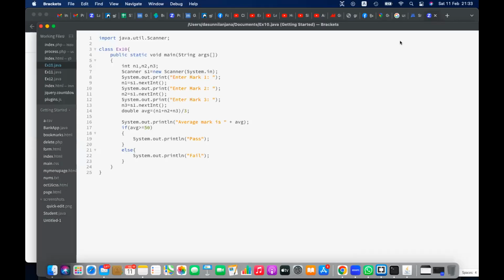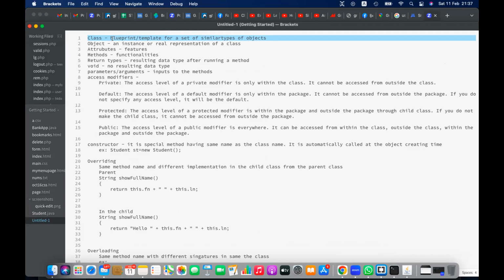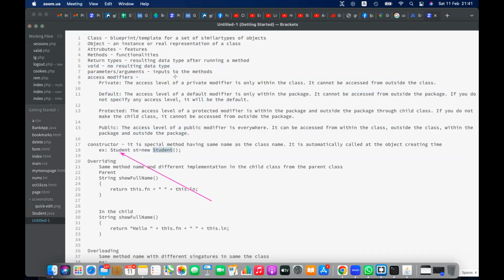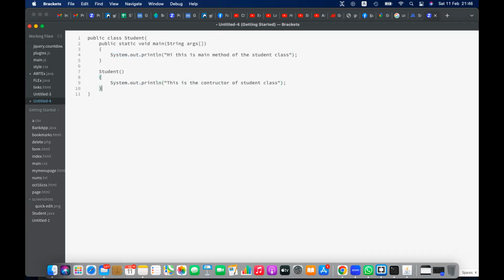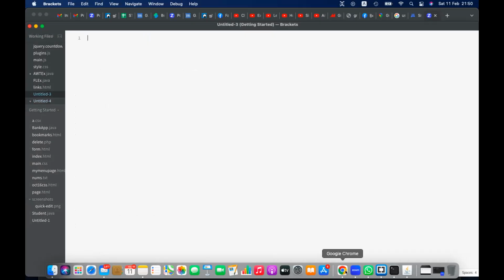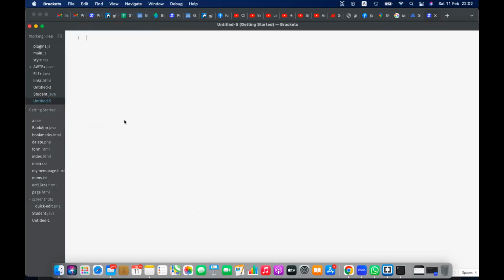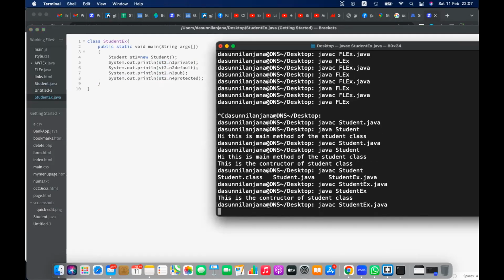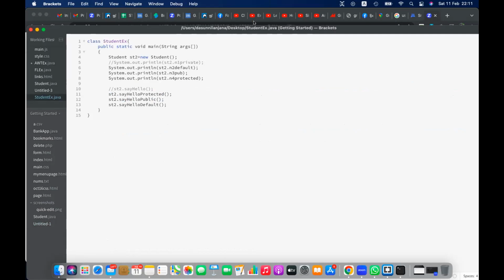Java Access Modefiers